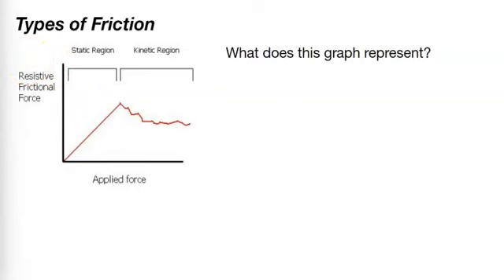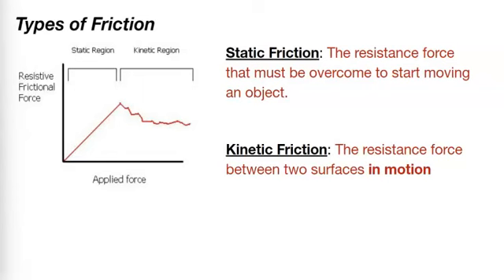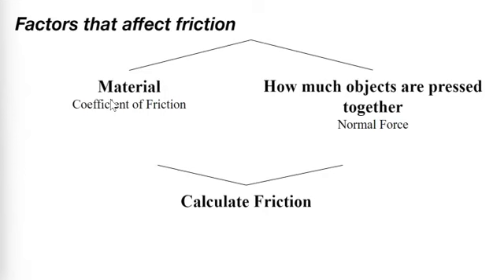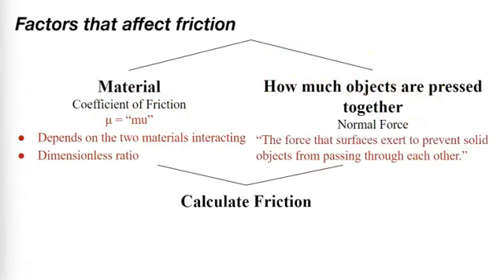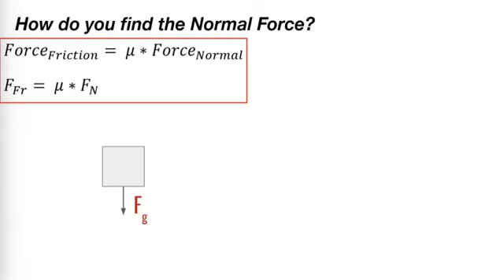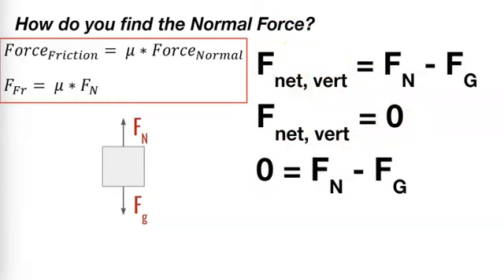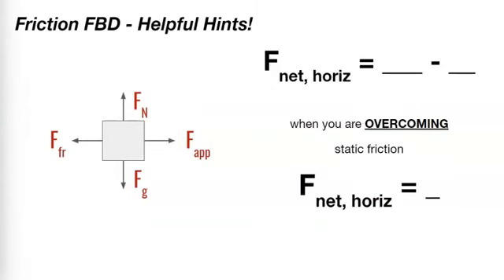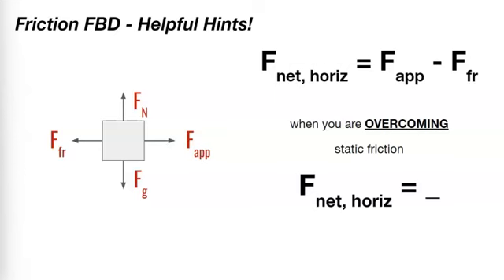Force of Friction - Conceptual Notes